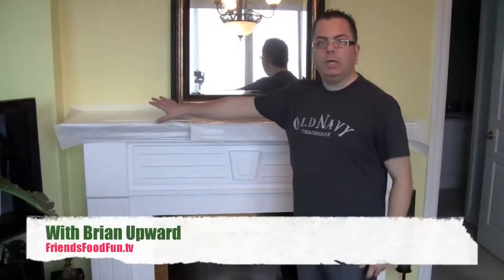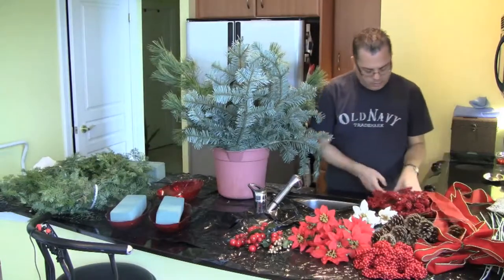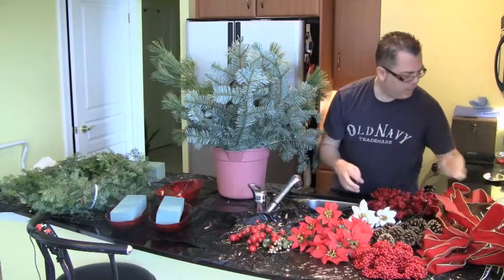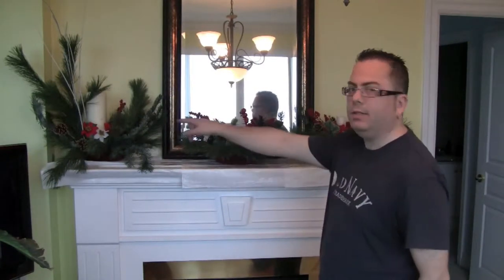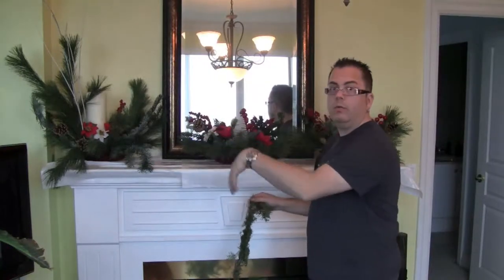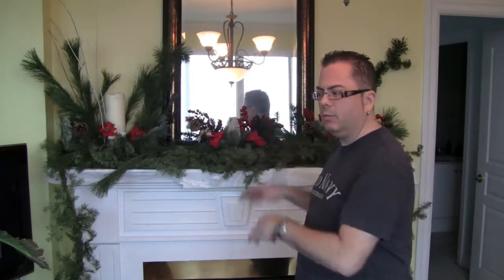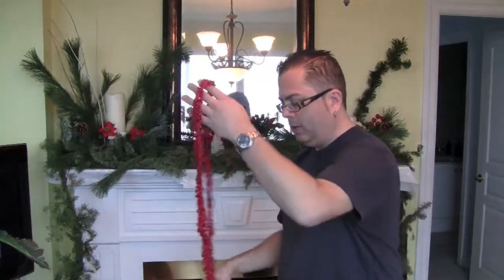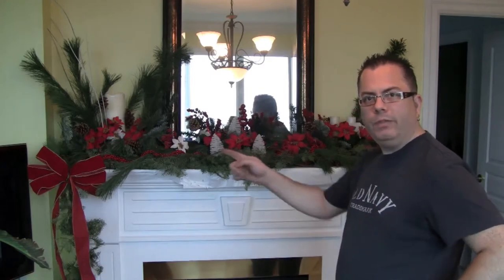Decorating a Mantle Piece